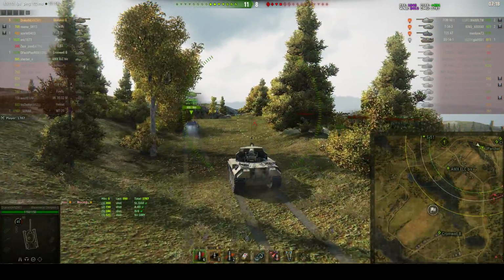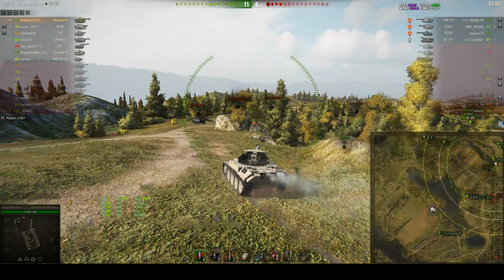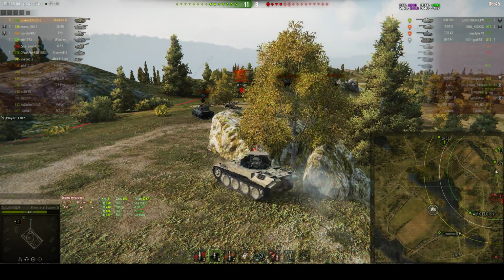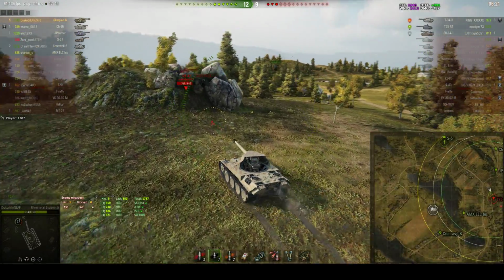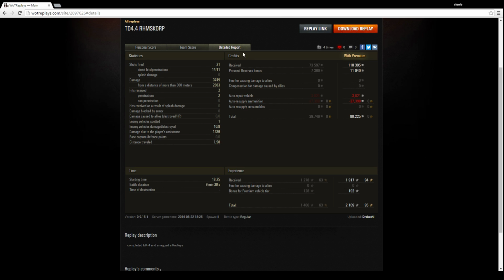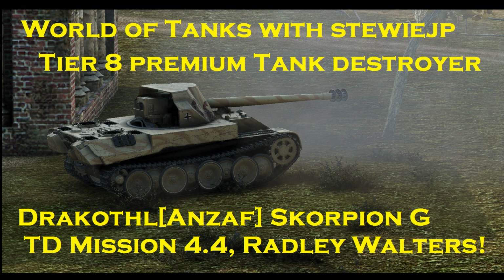World of Tanks Skorpion G Tier 8 Premium German Tank Destroyer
Drakothyl from ANZAF shows us how to make credits, and complete mission TD 4.4 in this awesome game in the new German Premium Tank Destroyer - the Skorpion G!

GETONBOARDSTEWIEJP

Rewards with:
500 Gold
3 Days WOT Premium Plus
100k credits

MY STUFF:

i7 9700k
64 GB Crucial Ballistic RAM
2nd Cam - MOKOSE
WALI Monitor Arms
Elgato Streamdeck